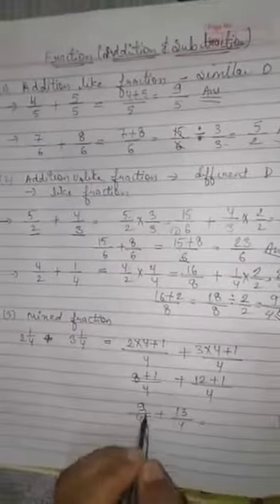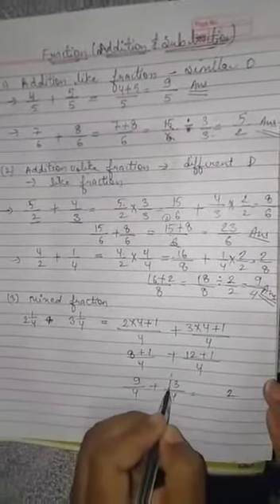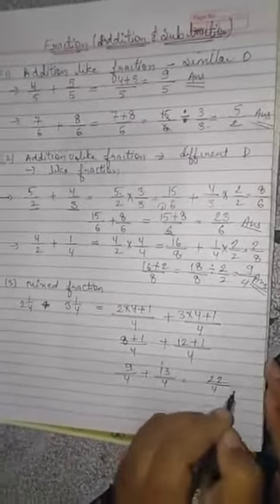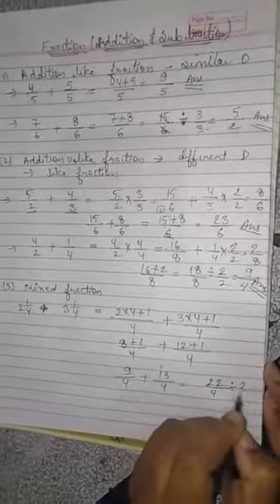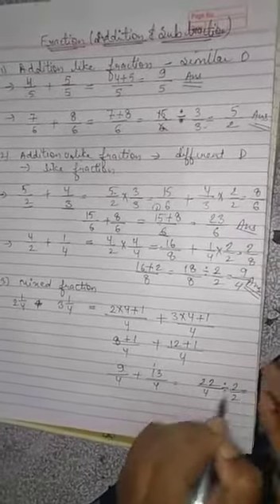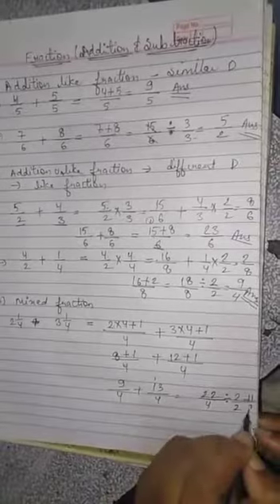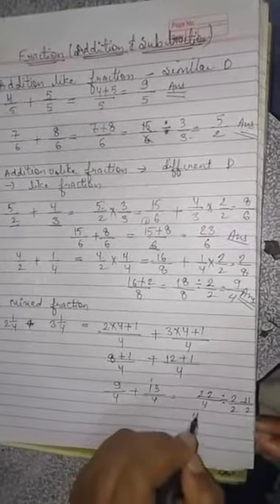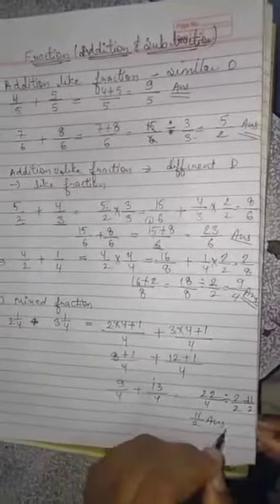Class 4 Addition and Subtraction of Fraction